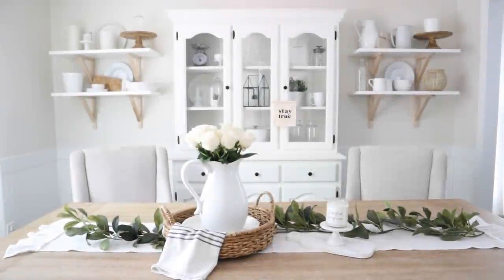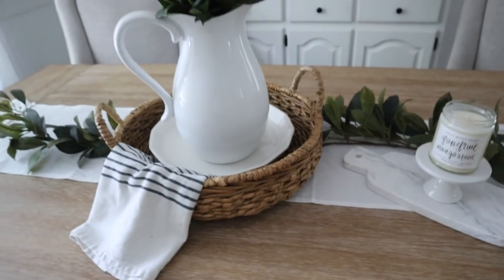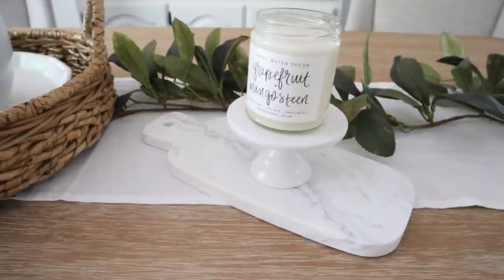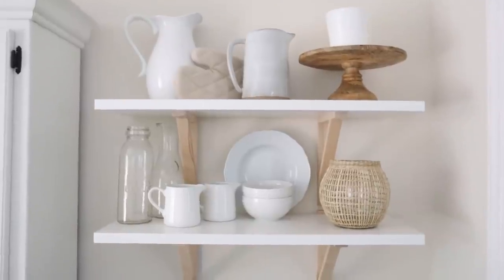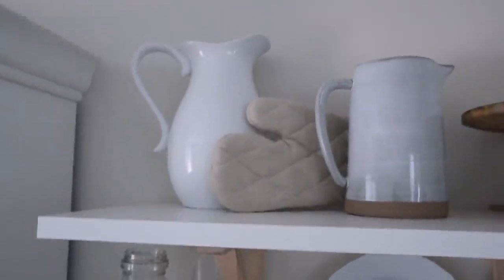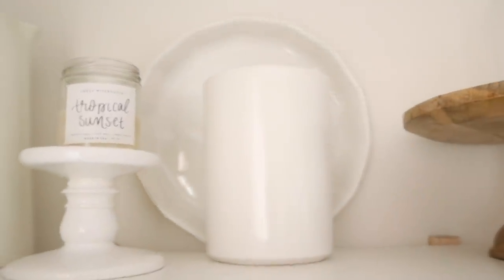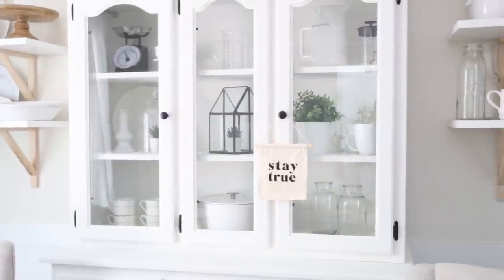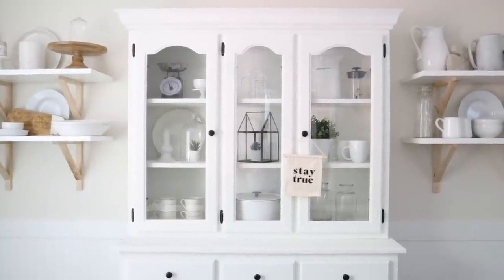DECORATE WITH ME | SUMMER DECORATING IDEAS 2020 | HOUSE + HOLM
Hi friends!

In this video, I'm sharing how I've decorated my dining room for summer. I share a few simple summer tablescape ideas, as well as how I style my open shelving and my dining room hutch. I hope that you enjoy this one, and that it brightens your day a little and gives you some decorating inspiration. Next Tuesday, I'll be sharing a huge decor haul from House + Holm, and I can't wait!

FEATURED PRODUCTS:

Large White Pitcher -
White Colander -
Round Rattan Tray -
Hearth and Hand Stoneware Pitcher
Garland (similar)
Another garland I'm loving
Table Runner